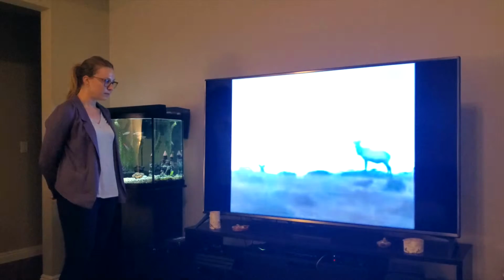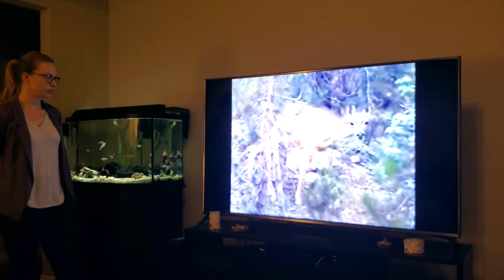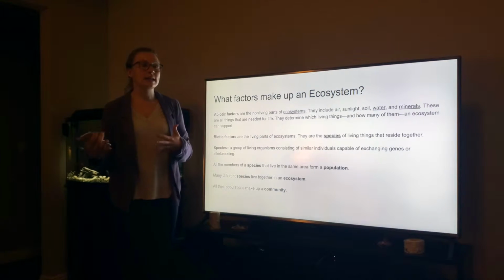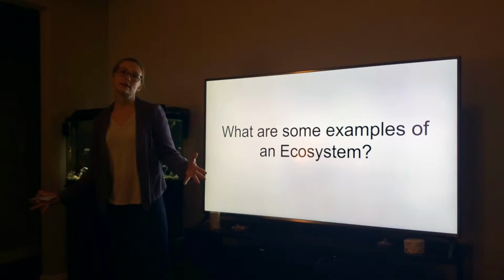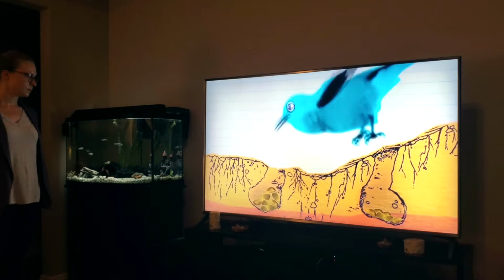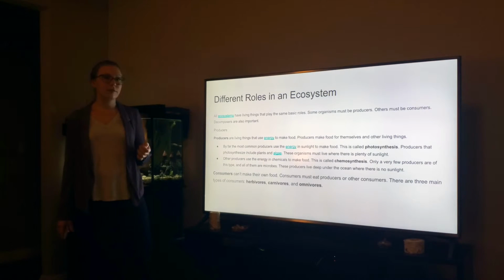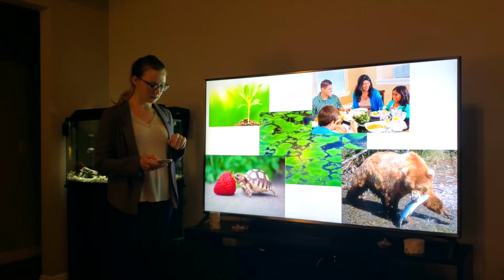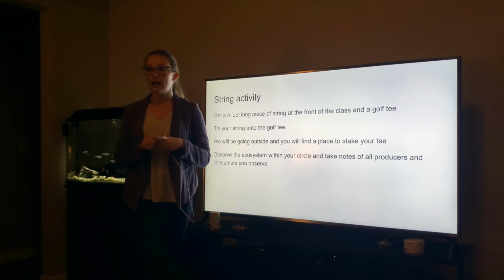Kelseys Project ITL 522